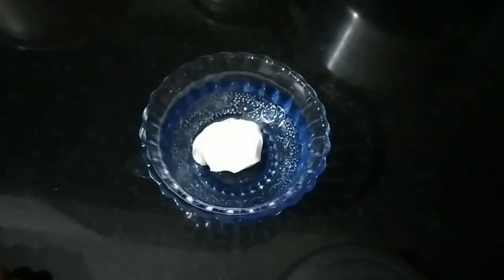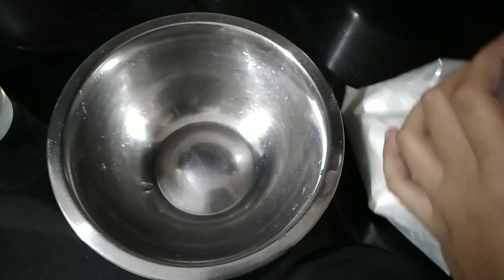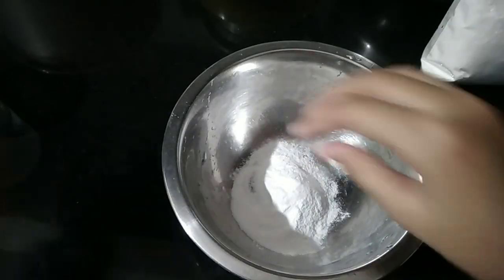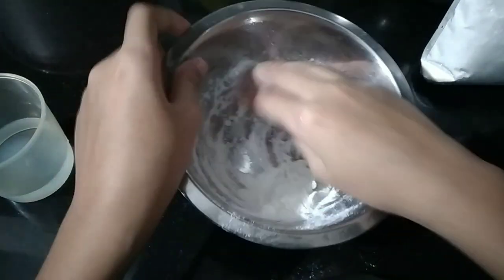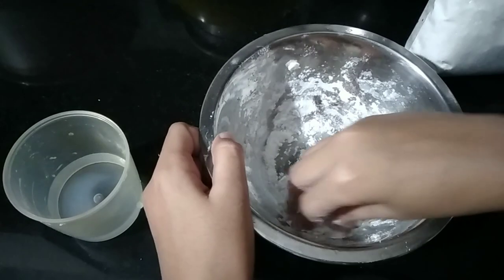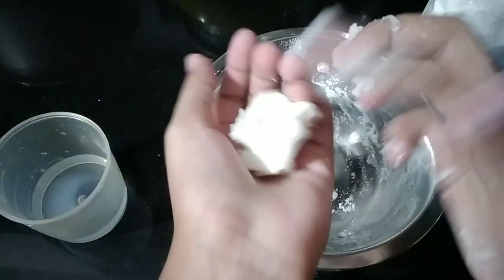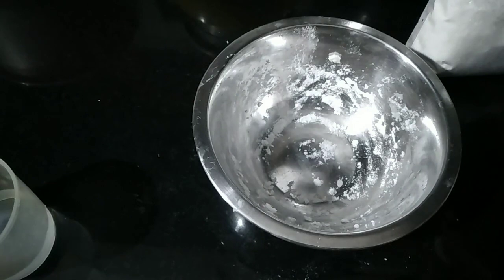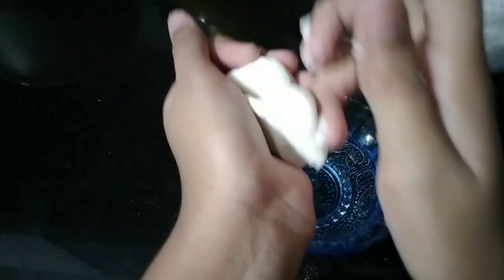how to make a cloud dough do when bored#Vaishu in Wonderland